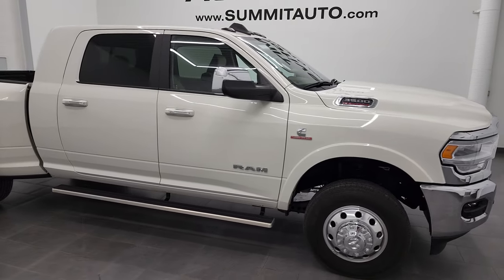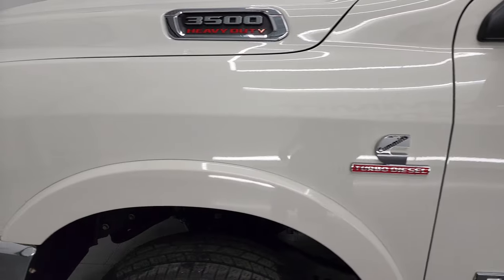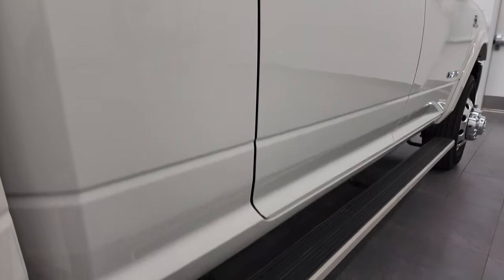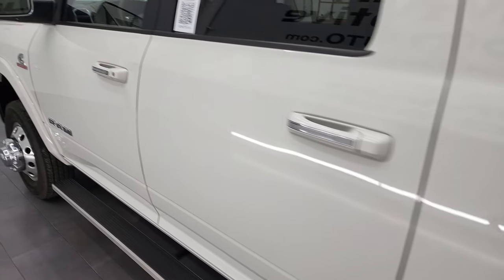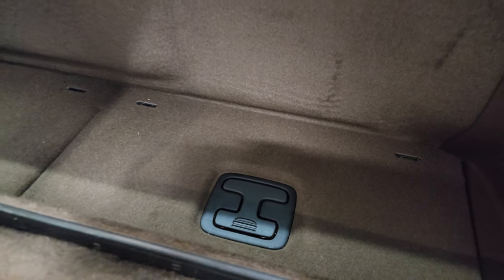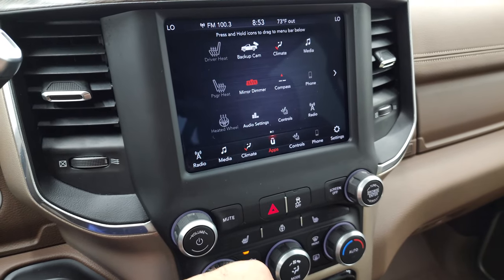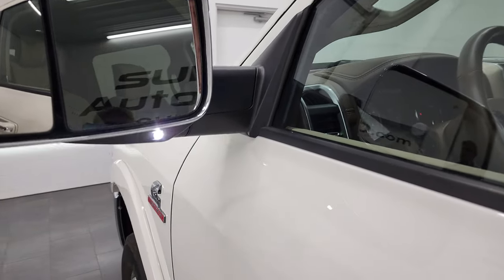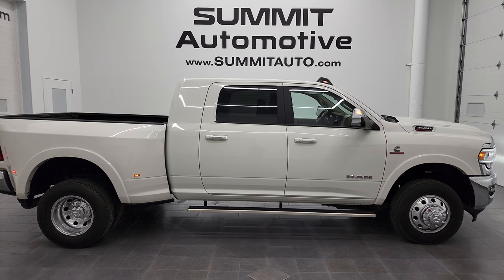2019 RAM 3500 MEGACAB MEGA-CAB MEGA CAB LARAMIE DIESEL 4K WALKAROUND 13178Z SOLD!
This 2019 RAM 3500 MEGACAB MEGA CAB MEGA-CAB LARAMIE CUMMINS DIESEL  FOR SALE IN FOND DU LAC OSHKOSH WISCONSIN 54935 is the vehicle we did walk around review of today.

STOCK: 13178Z
PRICE: $74,999
MILES: 11,197
MAKE: RAM
MODEL: 3500
VIN: 3C63RRML4KG575946
LOCATION: FOND DU LAC OSHKOSH WISCONSIN, 54937 TRUCKS ON 41

1 OWNER! CLEAN TITLE HISTORY! CLEAN CARFAX! 6.7 Liter Cummins Diesel, Mega Cab Full Four Door Crew Cab Megacab, Short Box 6 1/2 Foot Shortbox, Dual Rear Wheel Dually DRW, Laramie Package, 6 Speed Automatic Transmission with Optional Manual Tap Shift, 4x4 Push Button Four Wheel Drive 4WD, Reverse Backup Camera Rearview Camera, Blind Spot Monitoring with Rear Cross-Path Detection, Dual Power Heated Seats, Tan Leather Seats, 40/20/40 Split Front Bench Seating with Center Seat Hidden Storage Compartment, Full Towing Package with Receiver Trailer Hitch, Wiring and Transmission Cooler Tow Package, Gooseneck Hitch Gooseneck, Factory Brake Controller, Factory Exhaust Brake, Fold Up Tow Mirrors, Heated Power Mirrors With LED Side Lights And Directional Signals, Power Fold In Mirrors, Power Blind Spot Mirrors, Electronic Stability Control Traction Control ESC, 3.73 Gears with Anti-Spin Differential, Nexen Roadian HTX LT235/80 R17 Tires, Polished Aluminum Rims Premium Wheels, Four Wheel Disc Brakes, Aftermarket Running Boards, Spray-in Bedliner, Bedrail Covers, LED Fog Lights, LED Headlights, LED Running Lights, LED Tail Lamps, Sonar with Front and Rear Bumper Sensors, Locking Tailgate, Chrome Trimmed Grill, AM / FM Radio Tuner, Sirius/XM Satellite Radio Capabilities Sirius / XM, Uconnect (R) 8.4 AM/FM System 8.4 Inch Touchscreen with AM/FM, 7-Inch Multi-View Display, Alpine Premium Audio Sound System, U Connect Hands Free Bluetooth Hands-Free Phone System Blue Tooth, Android Auto Compatible, Apple Car Play Compatible, Auxiliary MP3 Jack Portable Audio Connection, Factory Subwoofer, USB C Jack, USB Jack Portable Audio Connection, Enter-N-Go System Keyless Entry System, Keyless Entry with Factory Remote Start, Push Button Start, Power Sliding Rear Window Rear Window Defroster, Adjustable Height Seatbelts, Driver and Passenger Front Air Bags, L.A.T.C.H. Child Safety System, Side Curtain Air Bags SRS Safety Restraint System, Heated Steering Wheel Multi-Function Steering Wheel Controls, Homelink System with Three Programmable Buttons for Garage Doors, Lighting Systems & Security Systems, Compass, Outside Temperature Display and Mileage Display, Dual Multi-Zone Climate Control , Power Adjustable Pedals, Factory All Weather Floormats, Woodgrain Dash And Door Trim, Air Conditioning AC, Cruise Control, Power Locks, Power Windows, Tilt Steering Wheel, Automatic Headlights Autolamp, 115V / 400W AC Power Plug In, 3 Year / 36,000 Mile Remaining Factory Bumper to Bumper Warranty, Whichever comes first, 5 Year / 100,000 Mile Remaining Powertrain Factory Warranty, Whichever Comes First, White Pearl, ONE OWNER! CLEAN AUTOCHECK! Very very clean inside and out! This is one of the sharpest 2019 Ram 3500 mega-cab shortbox duallie diesel trucks on our lot! Make your move before this super clean 4wd is gone!

STOCK: 13178Z
PRICE: $74,999
MILES: 11,197
MAKE: RAM
MODEL: 3500
VIN: 3C63RRML4KG575946